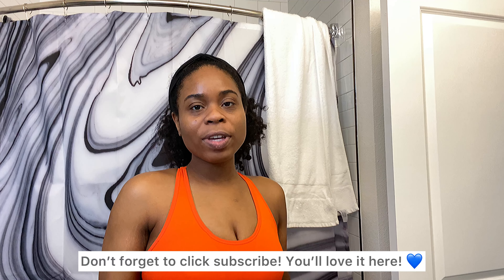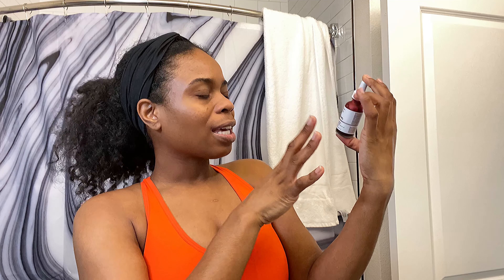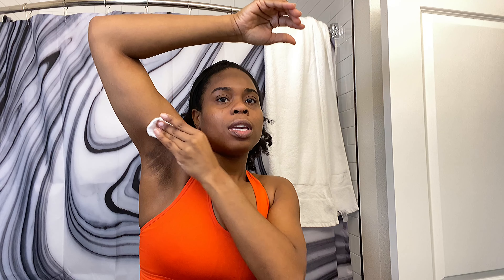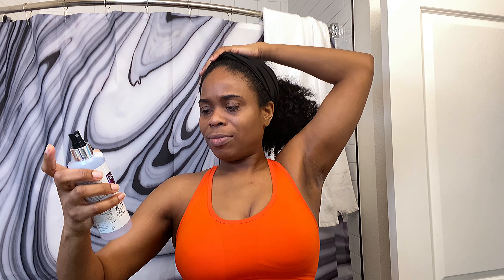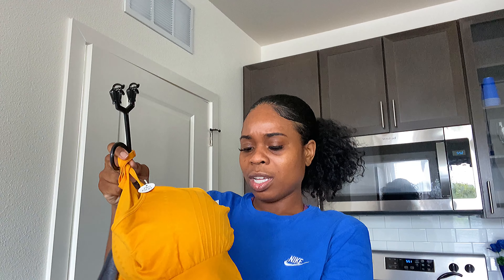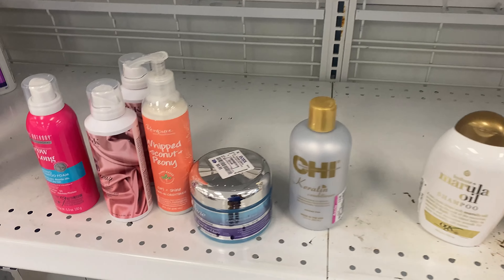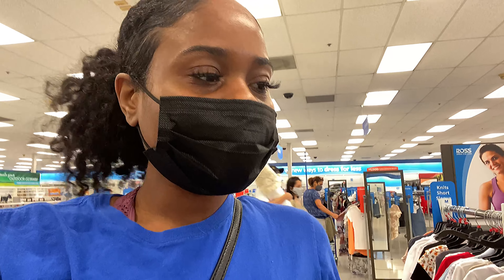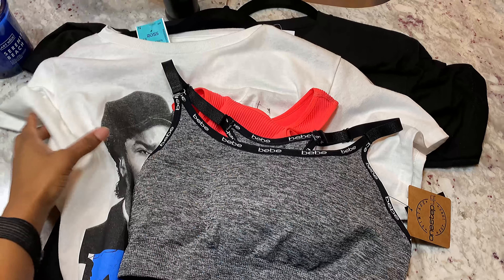NEVER GET MUSTY AGAIN! Deodorant Hack! | VLOG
HEY SIS, WESSUP!

Content:
Deodorant experiment + Shopping at Ross and TJMAXX + Shopping Haul + Vegetarian Spaghetti + Deodorant Hack conclusion

Join The Witty Book Club!
Goodreads . com — add Prettywitty77 as friend — add group “The Witty Book Club📚”

Read for free: Get a library card from your local library, enter your library card # into the app “LIBBY” and read and/or listen to thousands of books FOR FREE!

Whitney J.
“Prettywitty”
P.O.Box 81353

If you are reading this, comment what deodorant you’re currently wearing.